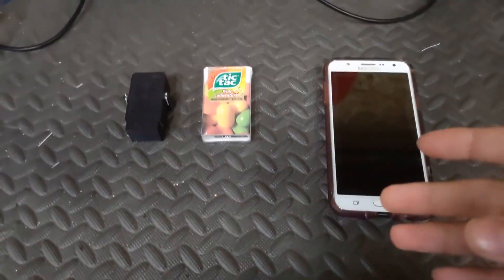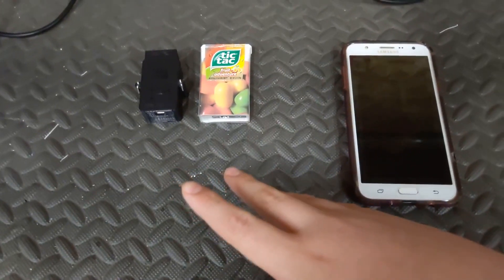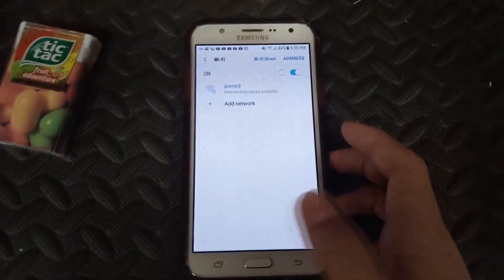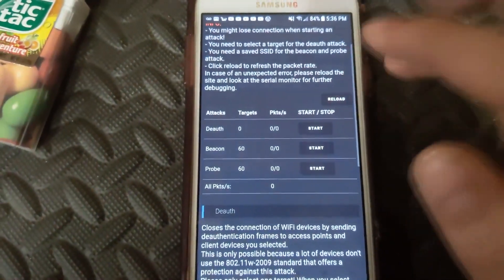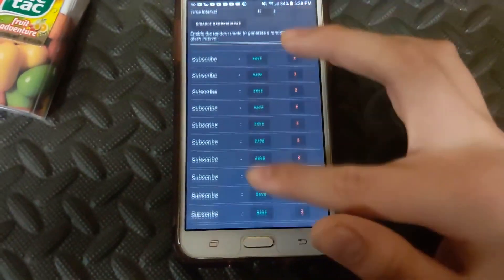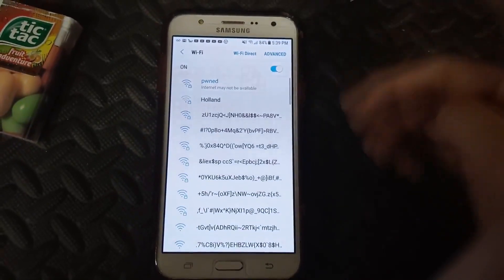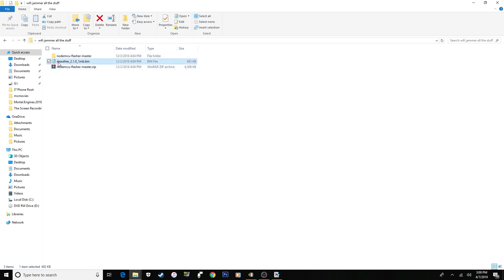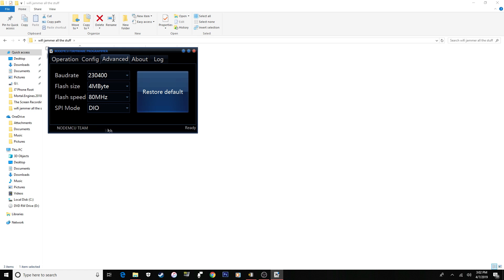How To Make A WiFi Deauther For Under $5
Hello everyone, and today I will be showing to how to make a WiFi deauther for under $5 that is capable of kicking people off a WiFi network and also trolling them!

LINKS
WiFi Chip

WiFi Chip Programmer (Click Continue, It Is Not A Virus)